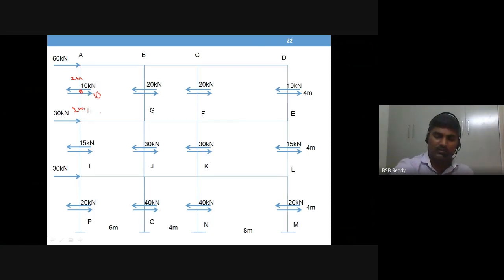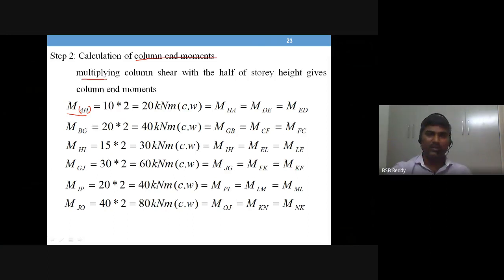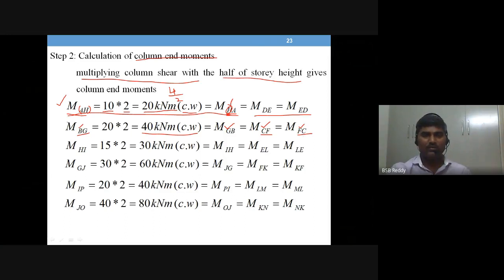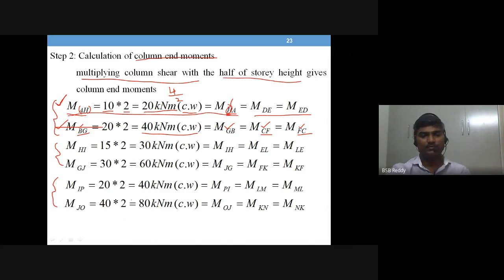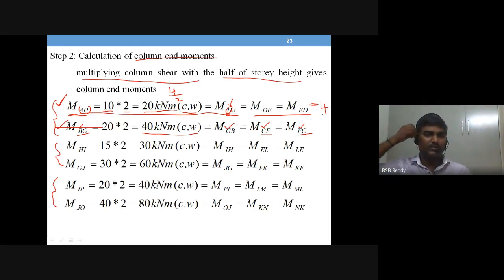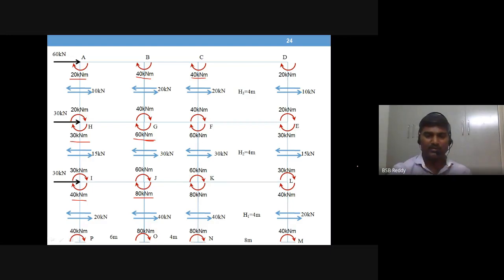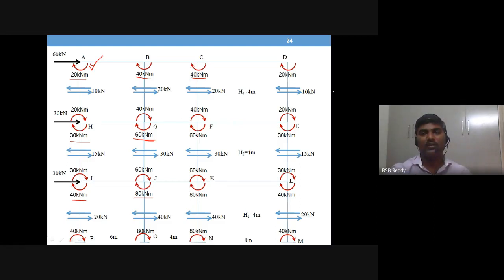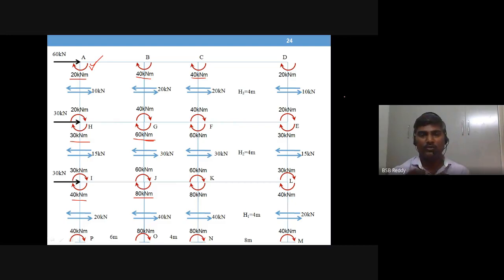portal method - step2